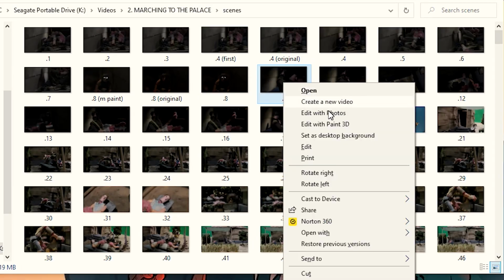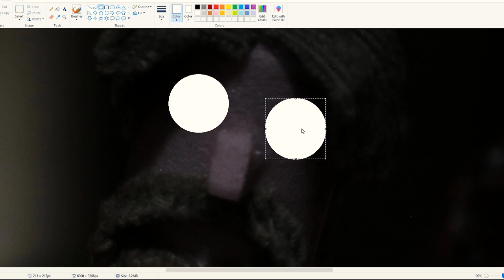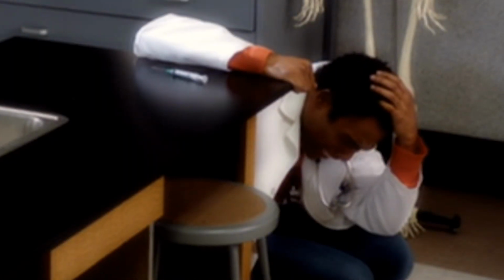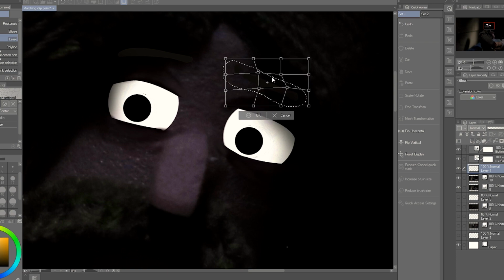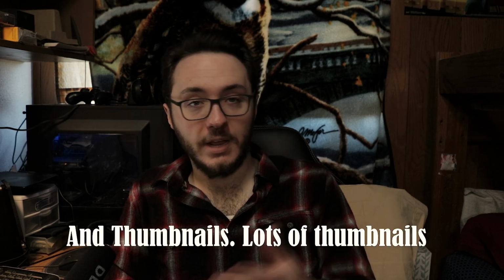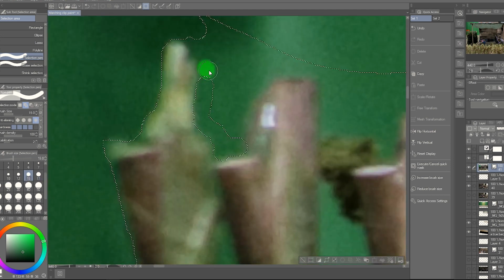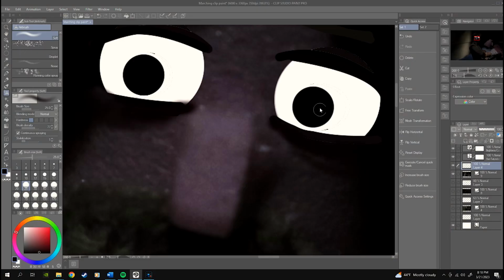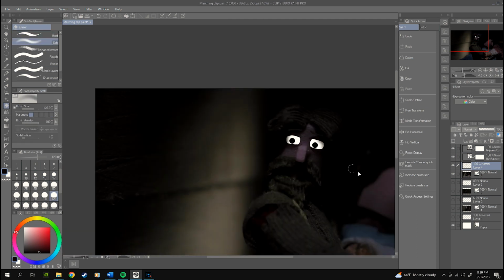Microsoft Paint vs Clip Studio Paint - drawing faces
This is how I draw eyeballs onto my figures, digitally. Pretty simple, made more complex by varying art programs!